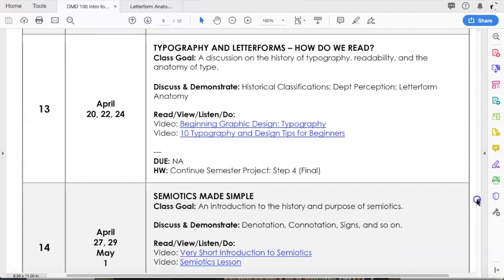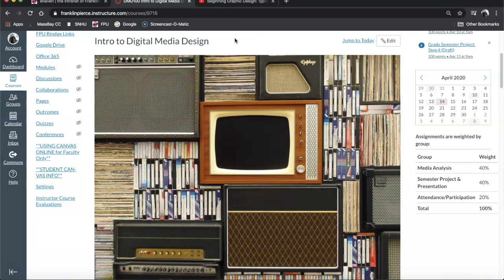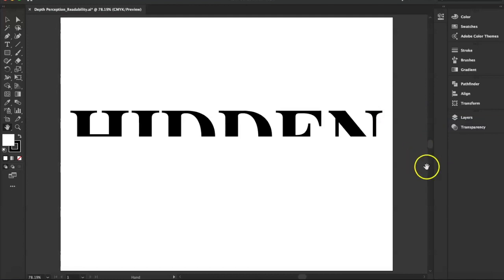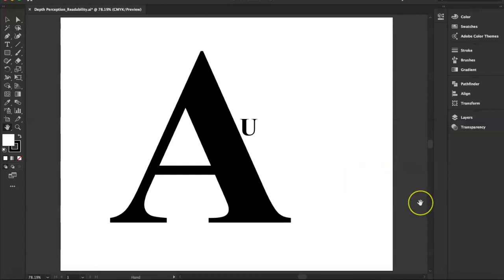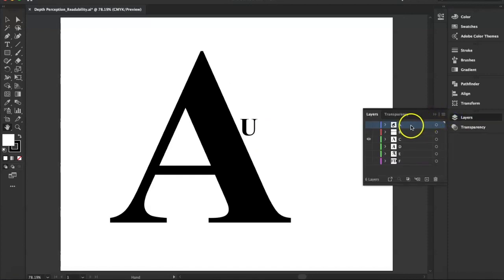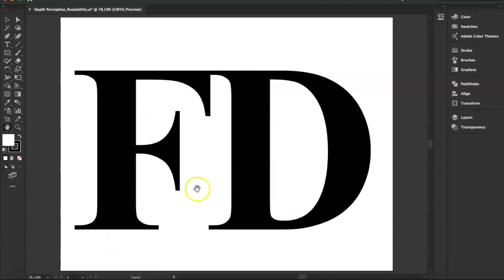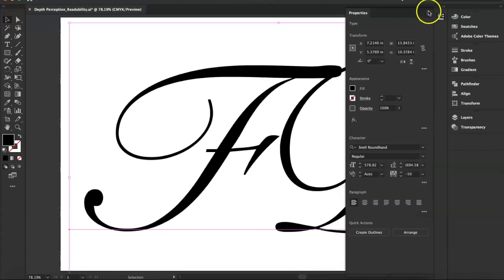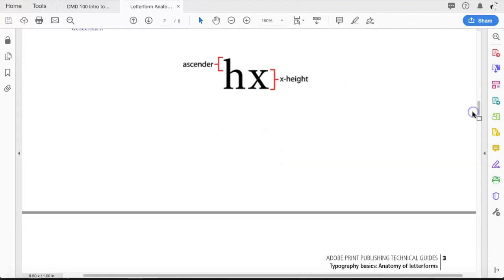DMD100_WEEK 13